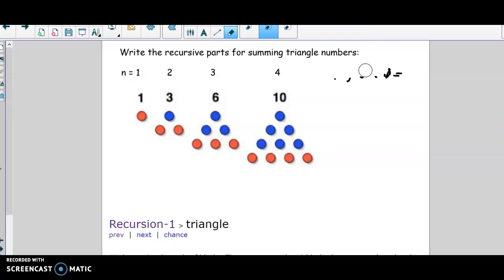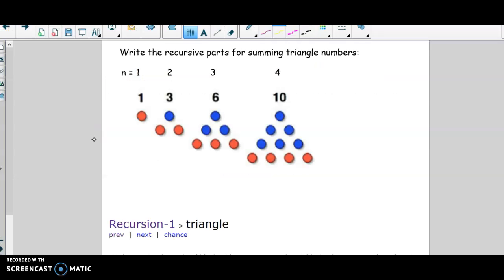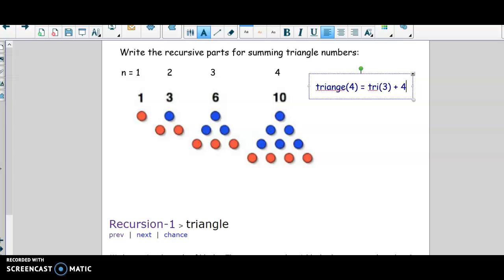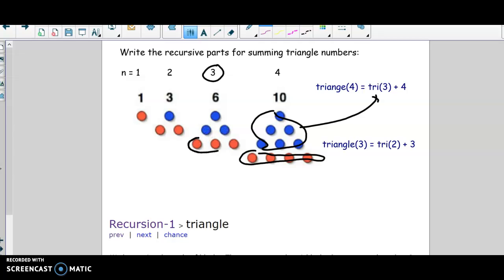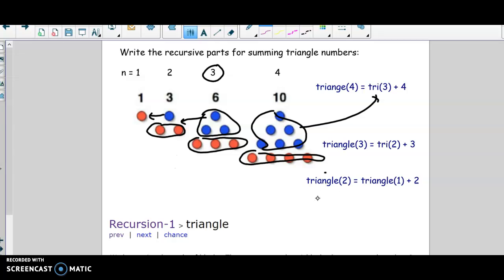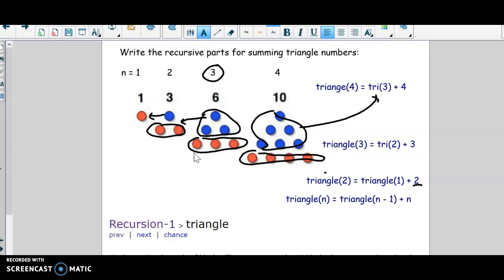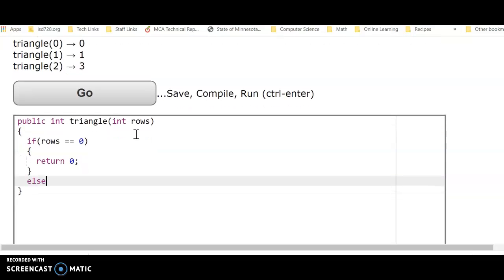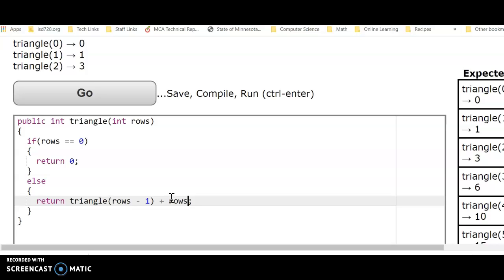Help with Coding Bat #3 triangle sum